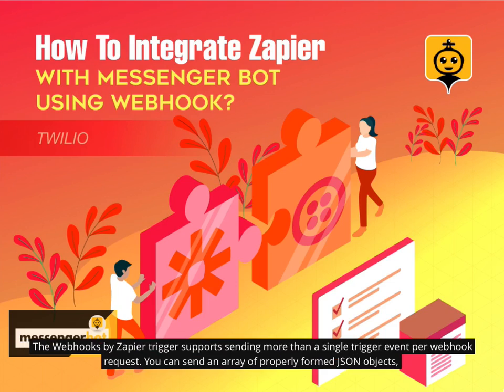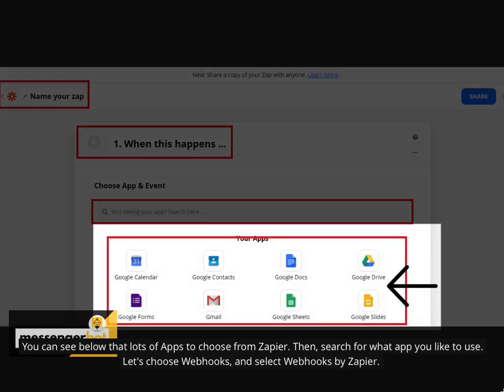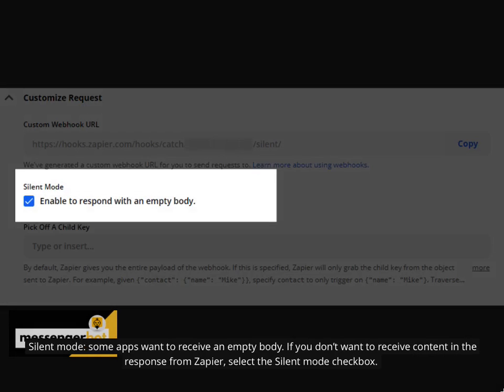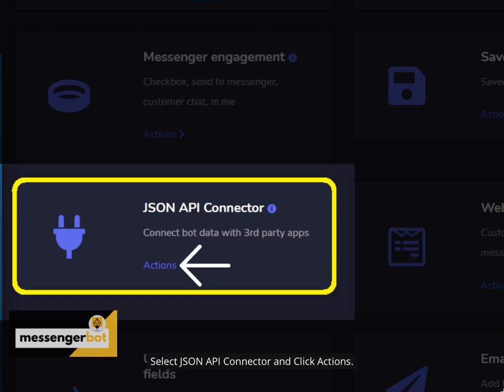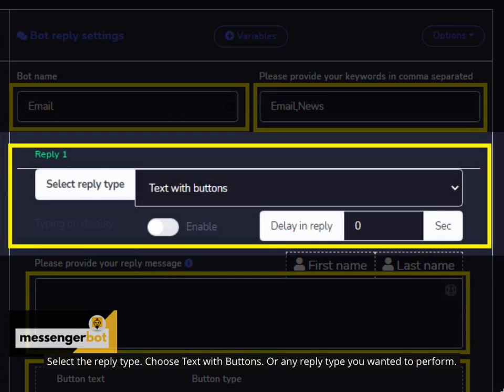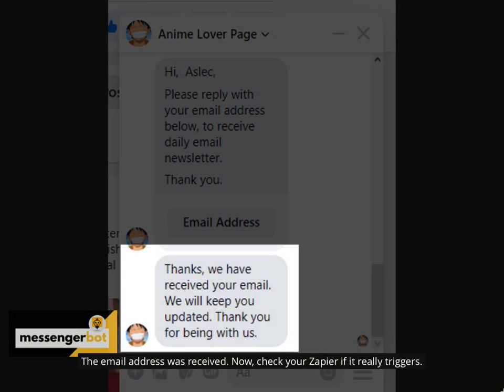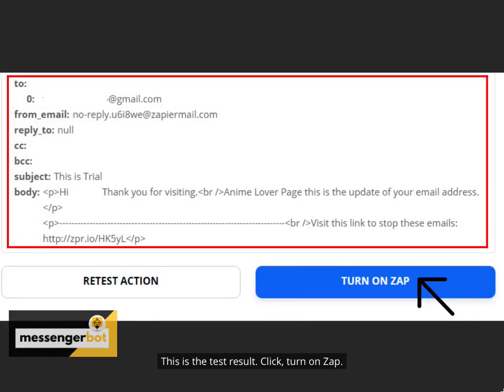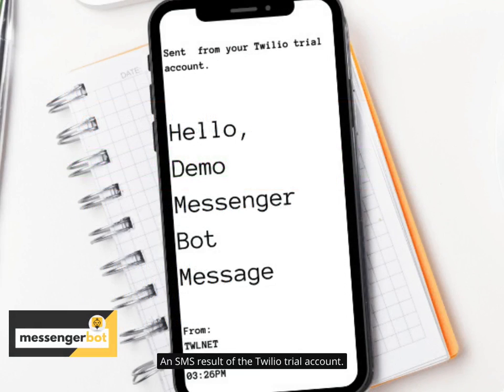How To Integrate Zapier With Messenger Bot Using Webhook - Twilio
First Trigger
   - App: WebHook
   - Event Use: Catch Hook
Second Action
   - App: Twilio
   - Event Use: SMS